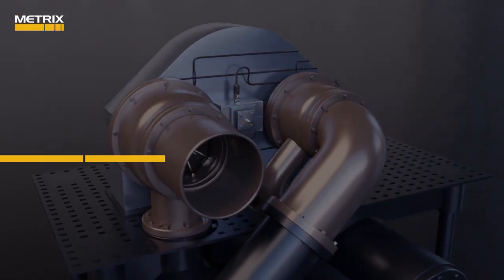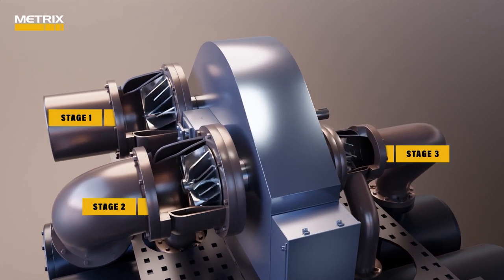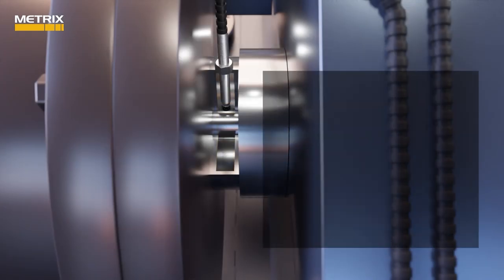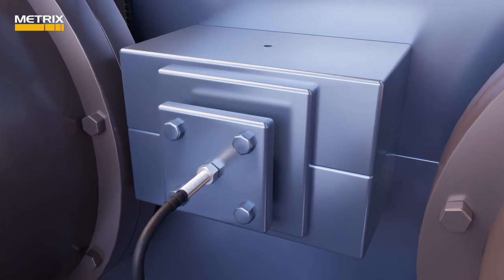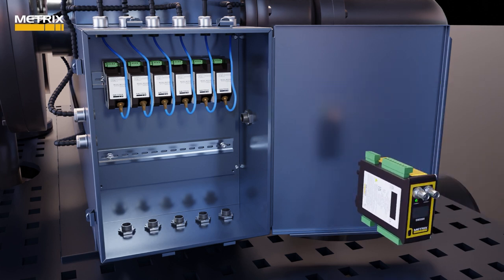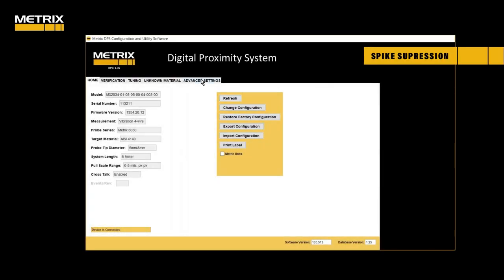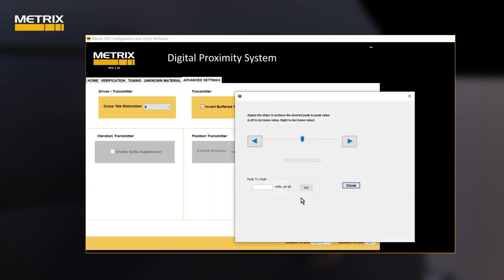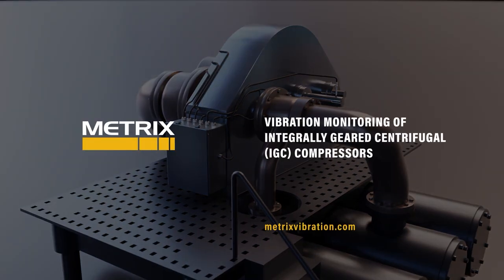Metrix - Vibration Monitoring of Centrifugal Compressors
Watch this video to learn about Vibration Monitoring of Integrally Geared Centrifugal Compressors (IGC) from Metrix Vibration.